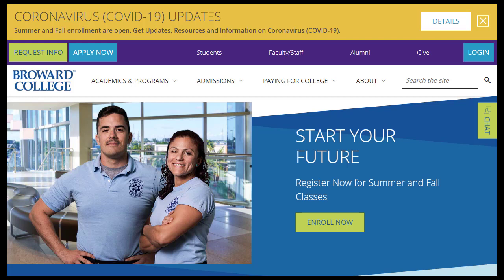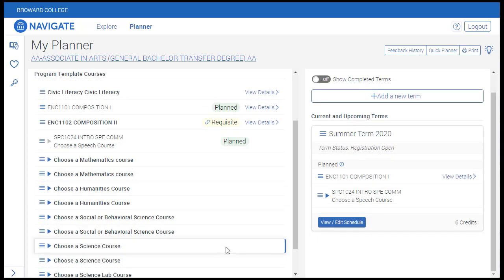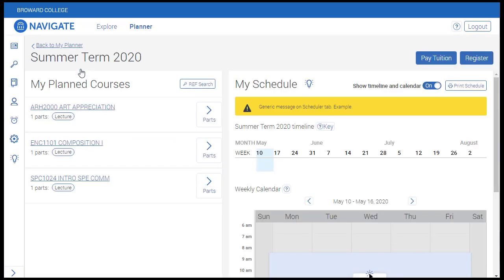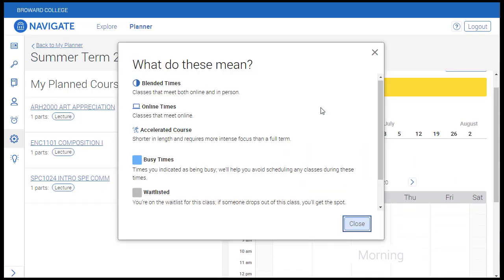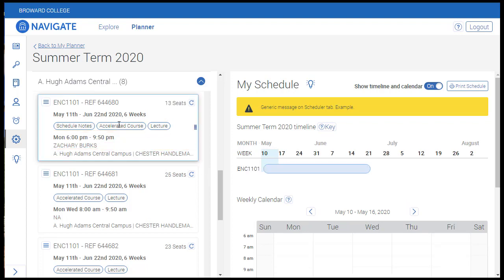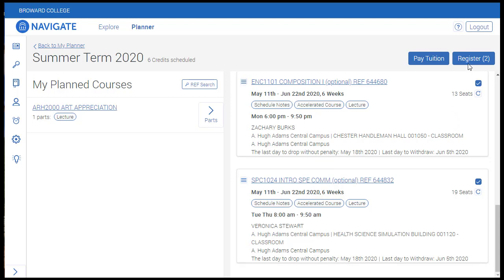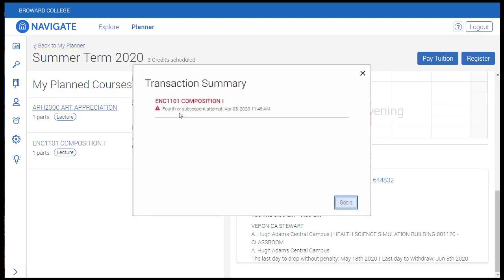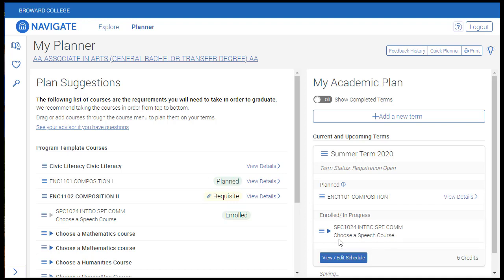One-Click Registration in BC Navigate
This tutorial will demonstrate how students create course schedules from their academic planner in BC Navigate and register with a single click. Use the table of contents below to skip to specific topics in this video. The shorter, overview version can be found
Table of Contents:

00:00 - Intro
00:48 - What is an Academic Plan?
02:34 - Accessing the Scheduler Page
04:06 - Setting Your Preferences
05:53 - Picking Sections of Courses
08:28 - Registering With a Click
09:29 - Dropping and Withdrawing from Courses
10:24 - Registration Errors
11:29 - Un-scheduling Courses